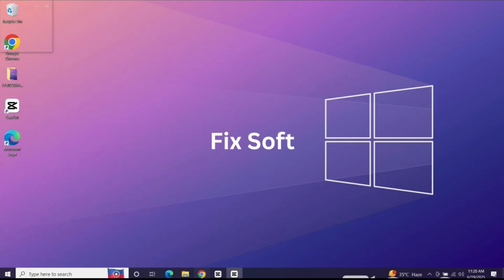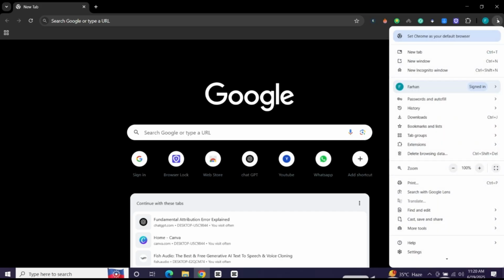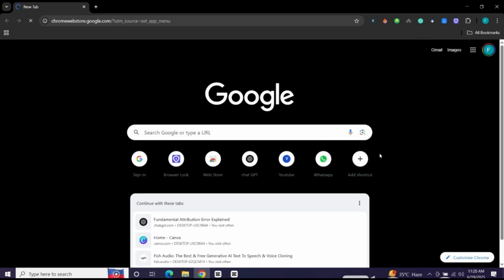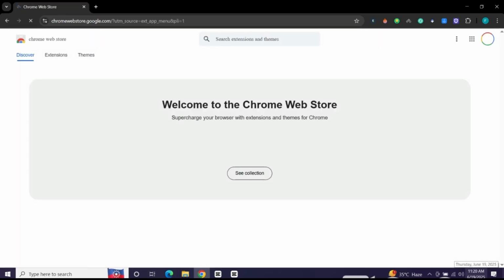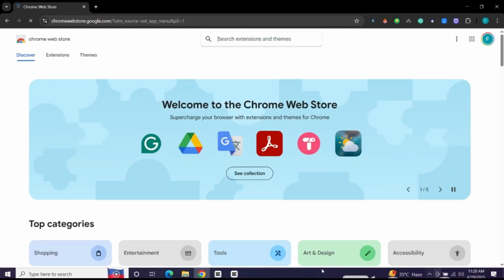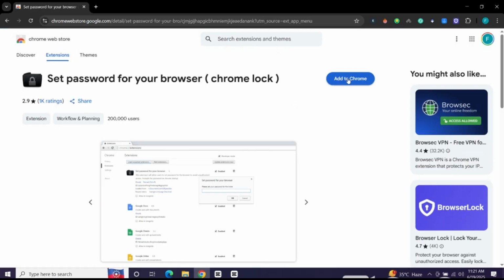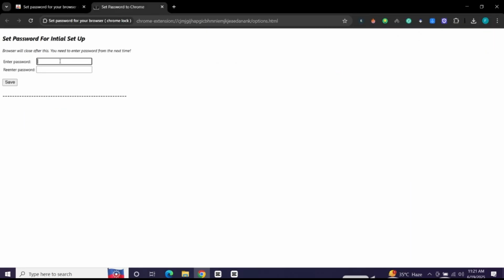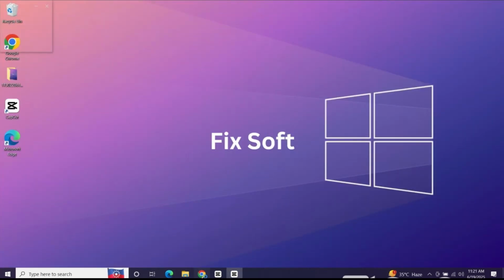🔒 How to Lock Google Chrome with a Password on PC 🔒 | Lock Chrome Browser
🔒 How to Lock Google Chrome with a Password on PC 🔒

Worried about your privacy on a shared computer? In this easy step-by-step guide, I’ll show you how to lock your Google Chrome browser with a password on your Windows PC. Whether you want to protect your personal tabs, browsing history, saved passwords, or bookmarks — this trick will keep unwanted eyes away from your data!

✅ No extensions? We’ve got you.
✅ Want to use a free Chrome extension? We’ll show that too.

📌 In this video, you’ll learn:

How to add user profiles with passwords

How to use Chrome extensions like "Browser Lock" or "Set Password for Chrome"

Tips for better browser privacy

👉 Perfect for students, professionals, and anyone who shares their PC!

Q1: Can I lock Google Chrome without installing any extension?
A: Yes, you can create a supervised user profile or use Windows account switching to restrict access without extensions. However, for true password protection, using an extension is more effective.

Q2: Which Chrome extension is best for locking the browser with a password?
A: Popular options include “Browser Lock” and “Set Password for Chrome”. These extensions add a password prompt whenever someone tries to open Chrome.

Q3: Will this method work on both Windows 10 and Windows 11?
A: Yes! All the methods shown in the video are compatible with both Windows 10 and Windows 11.

Q4: Can someone uninstall the extension and bypass the password?
A: Unfortunately, yes. If someone knows how to remove extensions or reset Chrome settings, they might bypass the lock. For full security, combine this with OS-level account protections.

Q5: Does this work on incognito mode too?
A: Most Chrome locking extensions will prevent access to both normal and incognito modes, but always test the extension after setup to be sure.

Q6: Is this method safe to use for work or sensitive data?
A: It adds a layer of protection, but for highly sensitive data, also use full disk encryption or secure vault apps.

Q7: Can I use the same method on a Mac?
A: Some Chrome extensions work on macOS, but the built-in Windows user protections won’t apply. The concept is similar though.